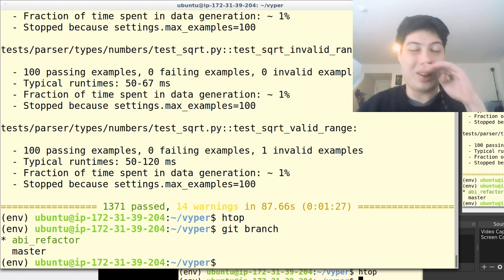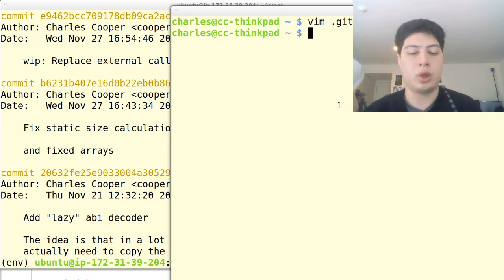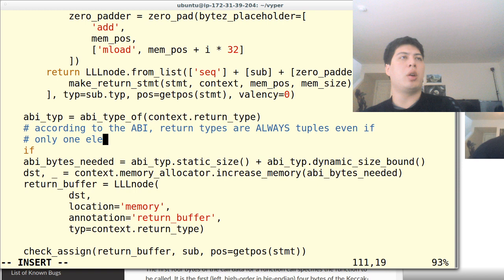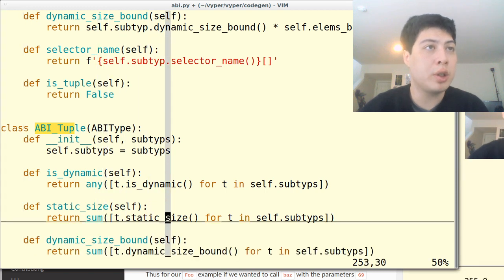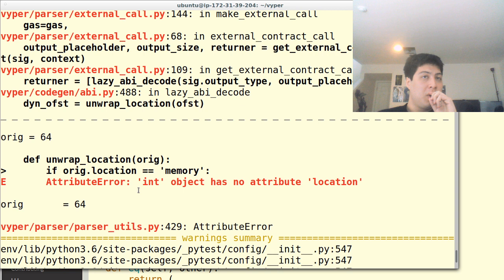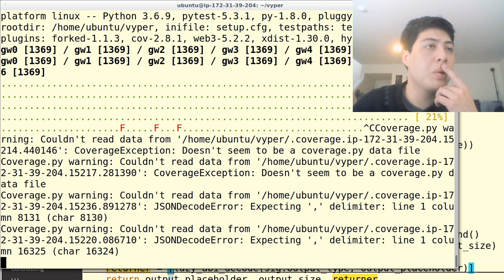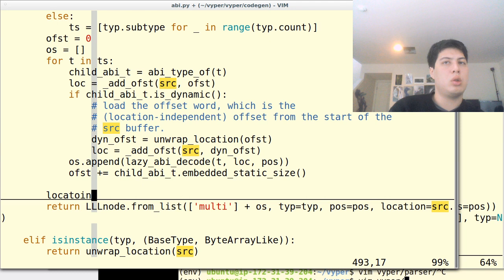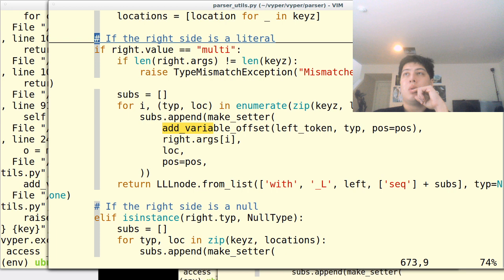Vyper Compiler Programming! - refactor and improve abi encoder/decoder